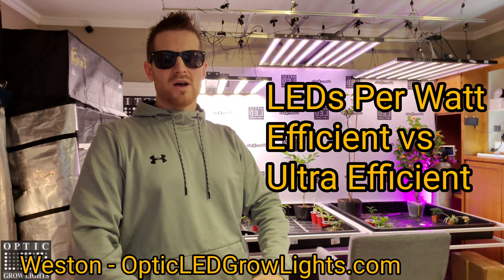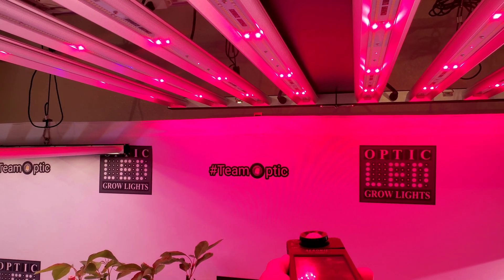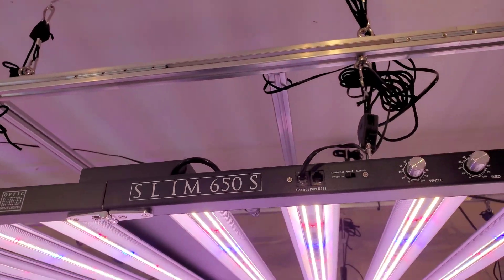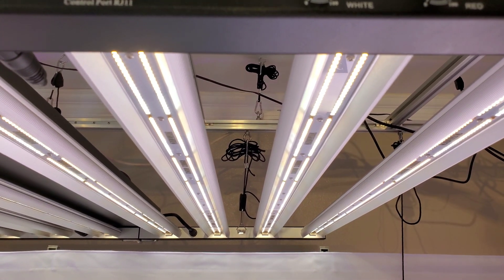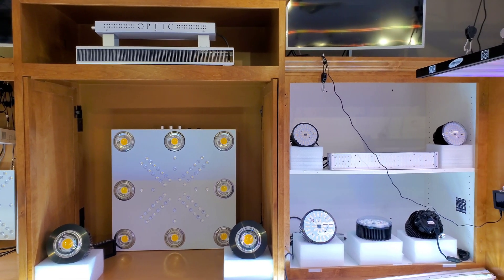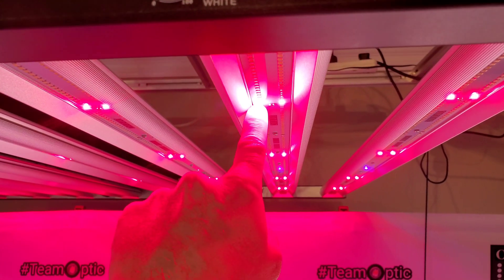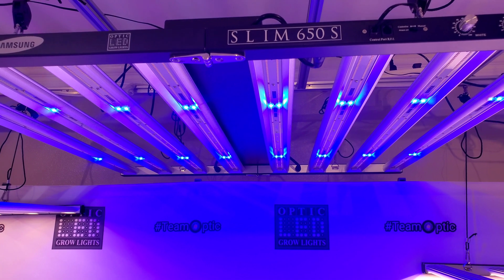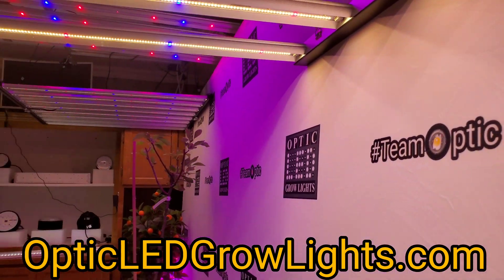Efficient vs Ultra Efficient LED Grow Lights - LEDs Per Watt - Dimmers - Spectrum Control -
Slim 650S Specs
LEDs Per Watt Overall: 4.75
White LEDs - Samsung LM301H 6 LEDs Per Watt (Beyond Max Efficiency)
Red LEDs: Samsung LH351H .72 LEDs per Watt (Max efficiency)
Blue LEDs: Samsung LH351H .64 LEDs per Watt (Max efficiency)
PPFD @10": 1,342
ppf/w :  3.0 umols/J
Actual Max Power Draw: 650 watts max
Amps:  5.5 Amps at 120v ( 2.8 Amps @ 240v)
Voltage : Internationally Used 110 volts - 277volts (240v cord sold seperately)
Lifetime: 100,000 Hours+
Warranty: 10 Years full warranty (Industry Best)
Light Fixture: 42" x 42" Vertical Farming Aluminum BAR Fixture - folds in half
Cables: 6 Foot attached power cord
Plug: USA, CANADA, EURO, Commercial, etc. (240v sold seperately)
(We automatically ship the correct cord for your country)
Dimming: 3 Dimmer Knobs 5%-100%. 3-Way Spectrum Control
Spectrum Control: 3 Dimmer Knobs 5%-100%. 3-Way Spectrum Control
TouchScreen Master Controller: 2 ports, Fully Compatible. 3 Dimmer control
Fixture Dimensions: 42" x 42" x 4.5"